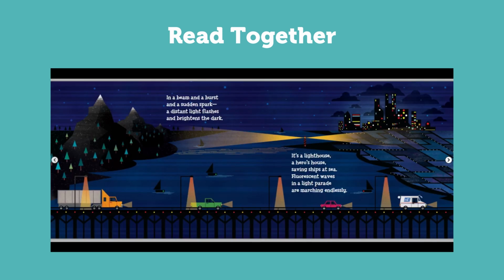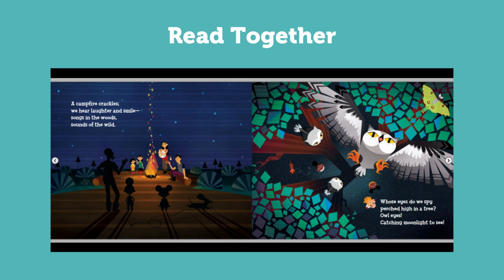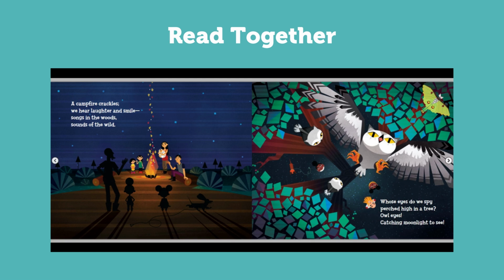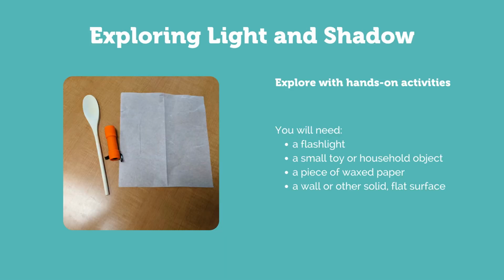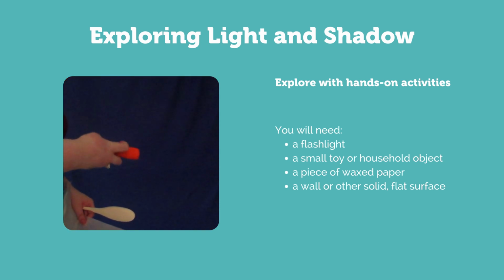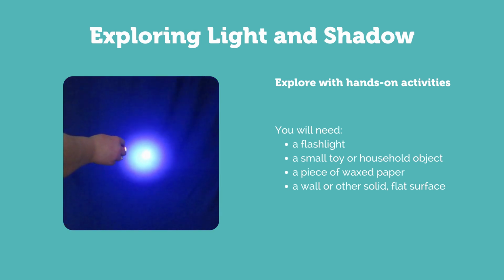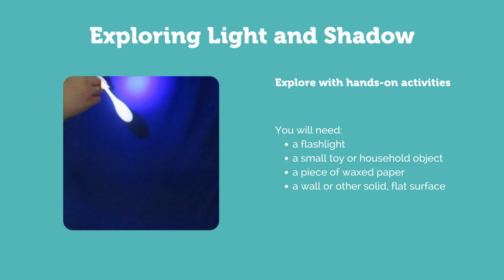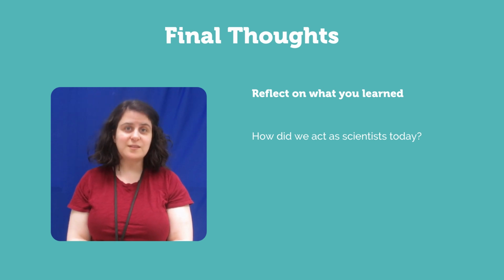Leap Into Science: Light and Shadow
Join us for this online children's program where we'll explore light and shadow with an experiment to try. Leap into Science is a nationwide collaboration engineered by the Franklin Institute.